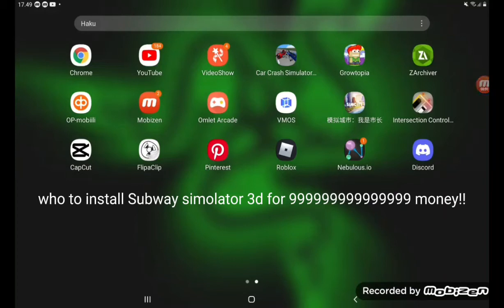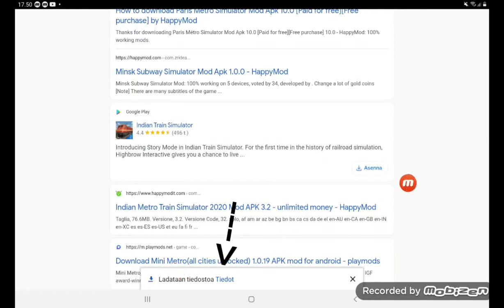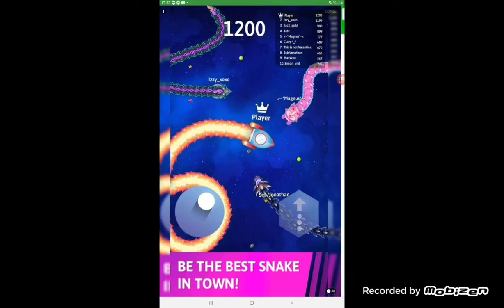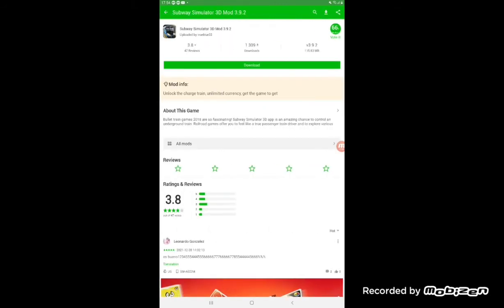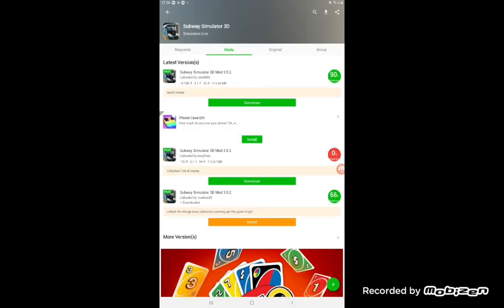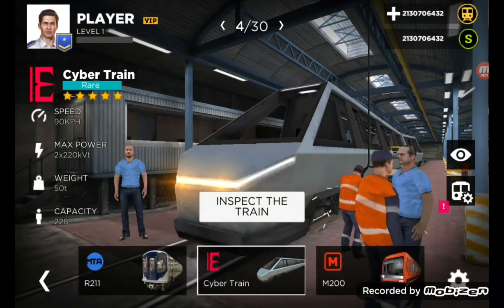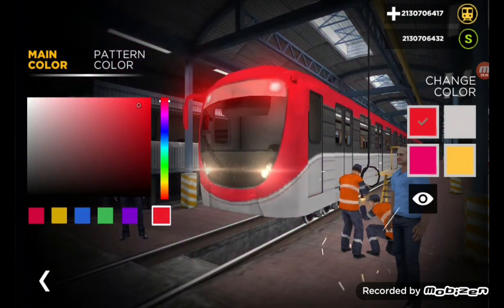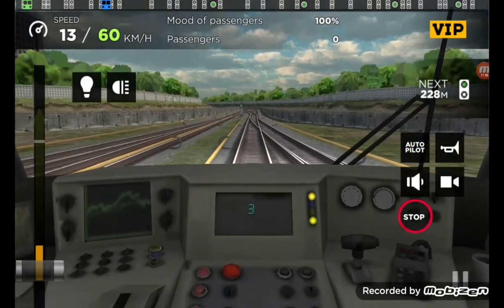📲[how to make 9999999999 money Subway Simulator 3d]📲